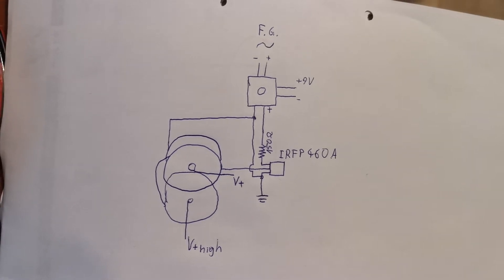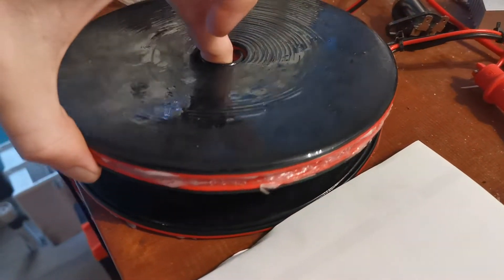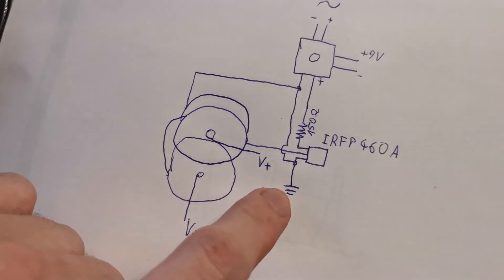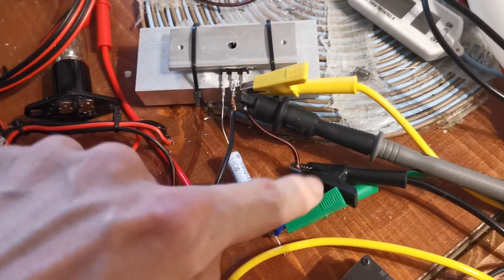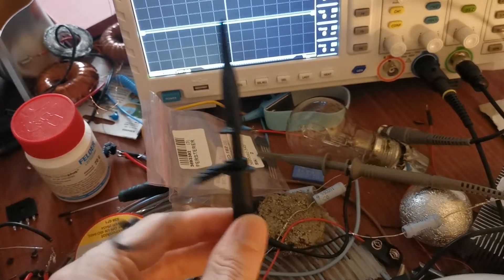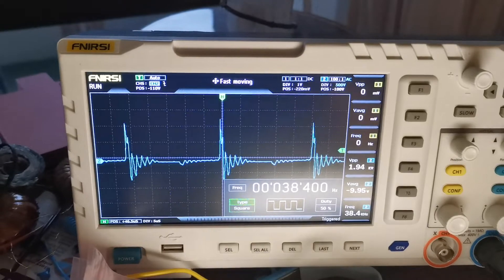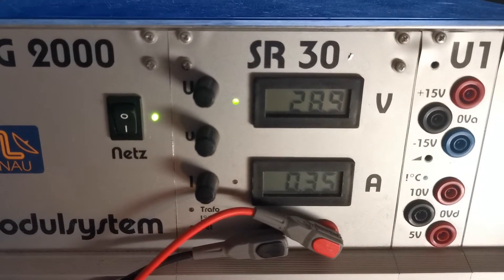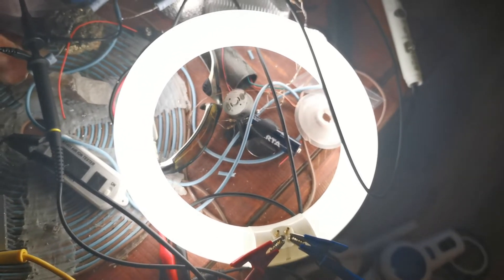High voltage impulse generator - improved version using less power with schematics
This is my improved version of my high voltage impulse generator that uses less power input than the previous version.